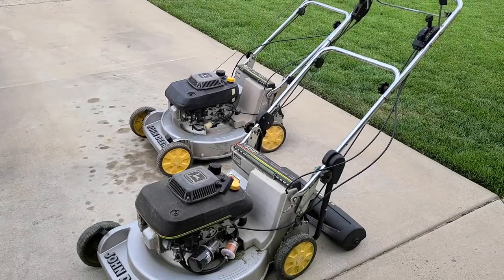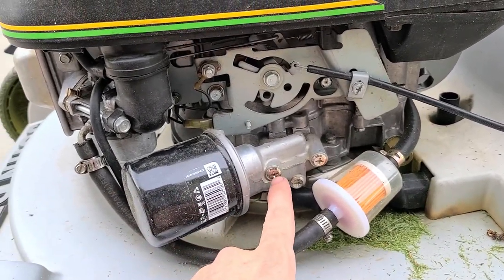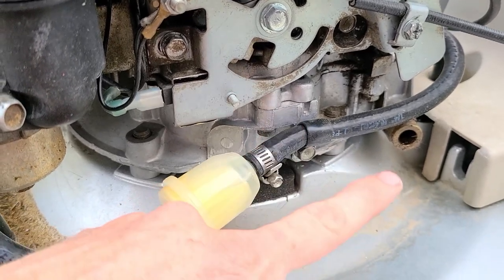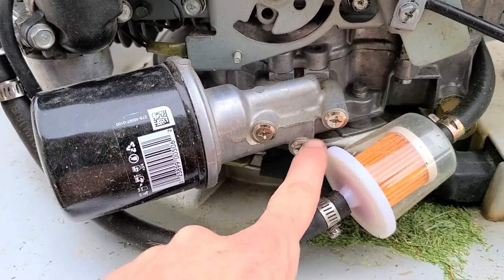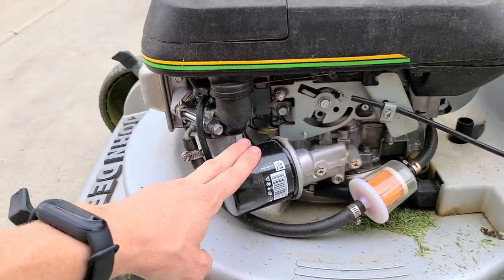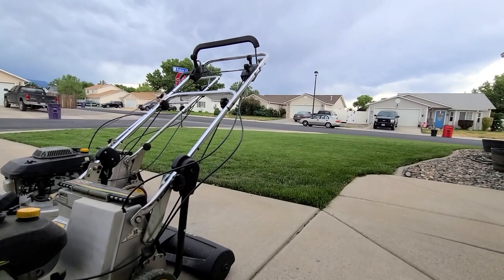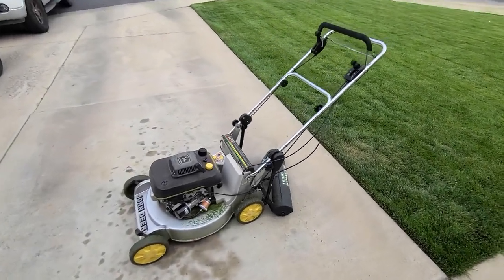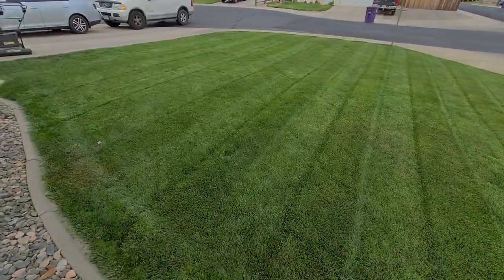Oil Filter on a old John Deere Lawn Mower? Can yours be converted?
Does your old John Deere mower have a oil filter? Here is a quick video about the oil filter adapter for the 14SB that I own.